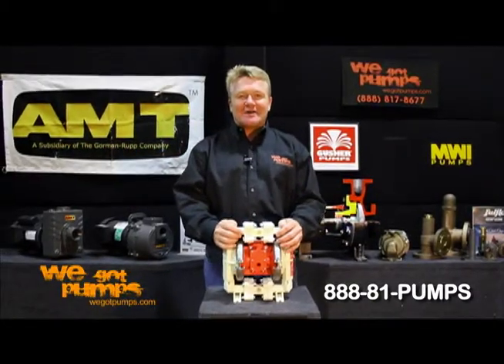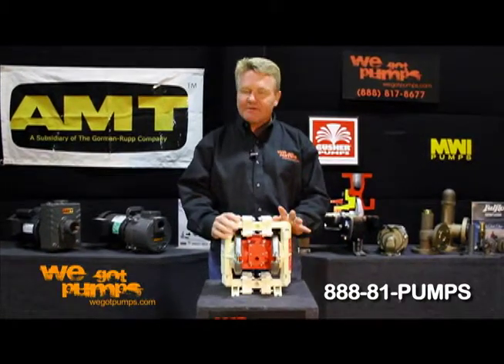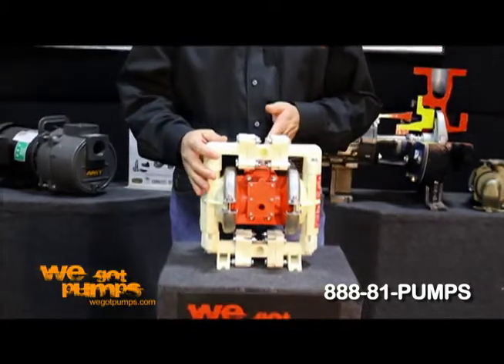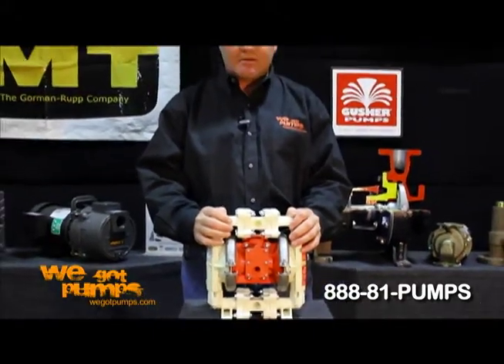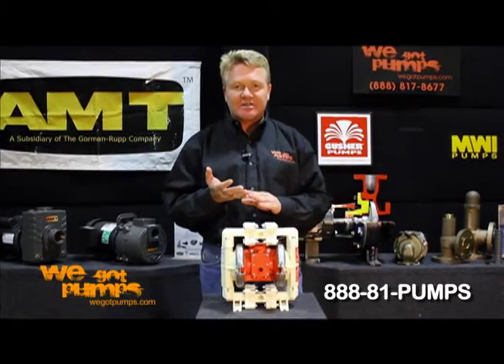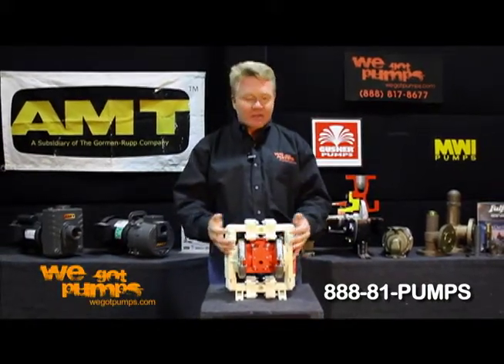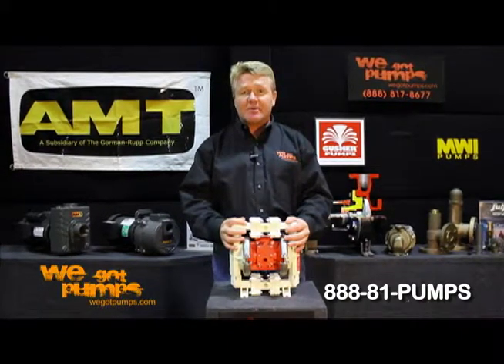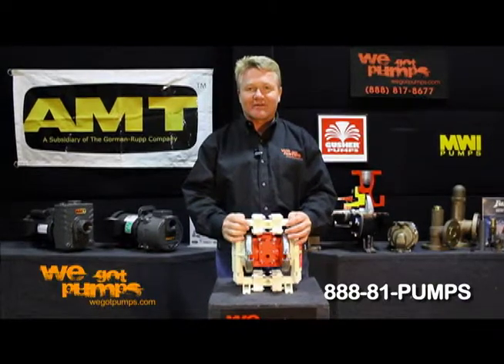WeGotPumps.com | Diaphragm Pumps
WeGotPumps.com offers a huge selection of diaphragm pumps at unbeatable prices.  Watch as Chris explains the basic operation of diaphragm pumps.